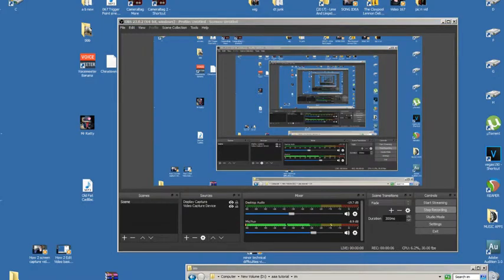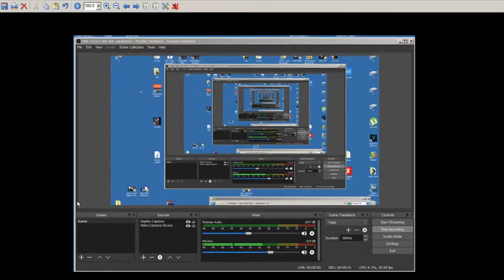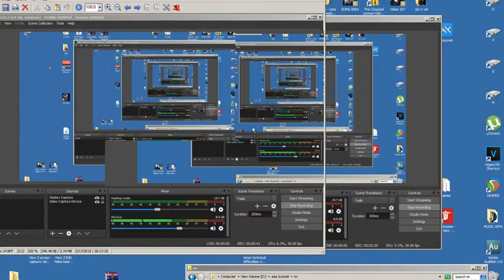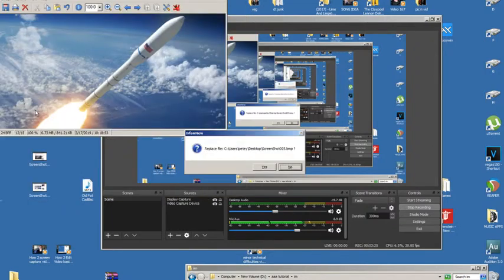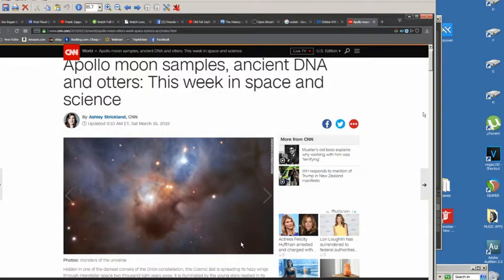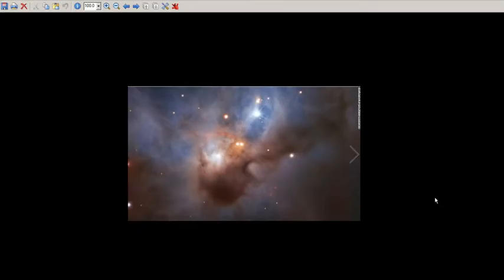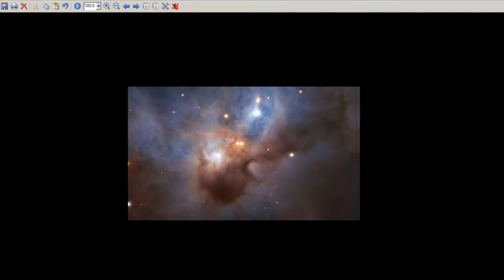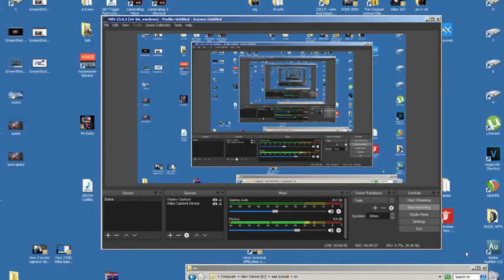How to SCREEN GRAB / print screen save images JPG photo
using gadwin print screen
save images from browser or desktop in jpg bmp pdn etc